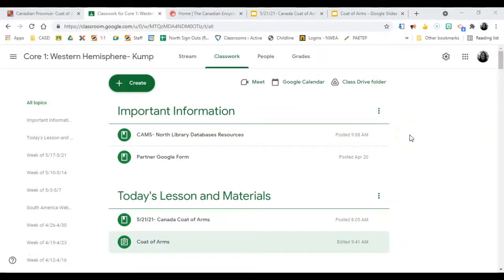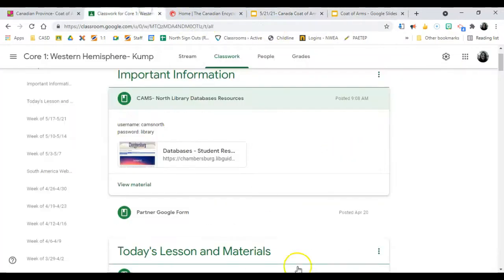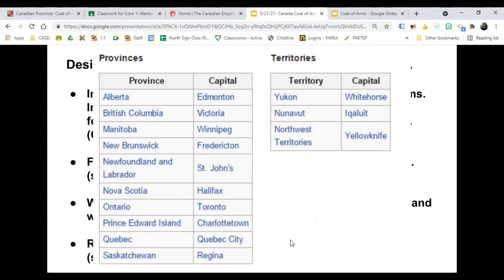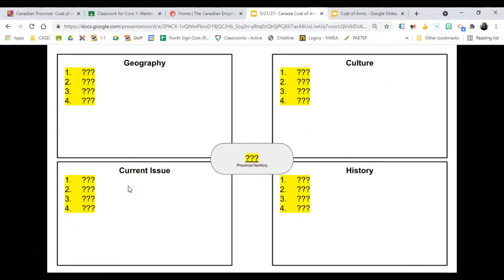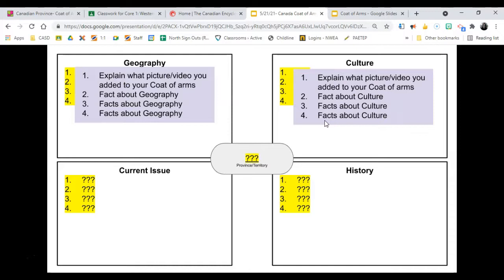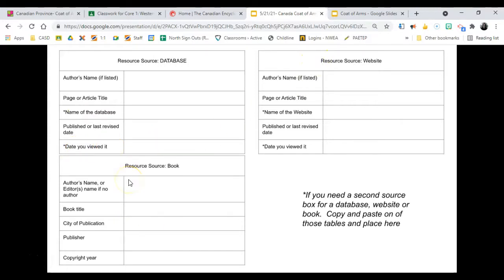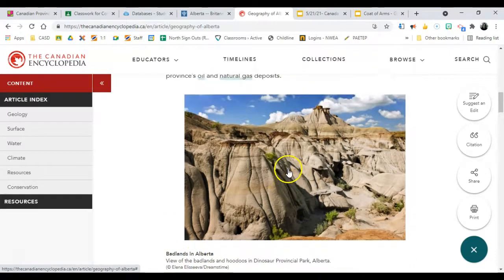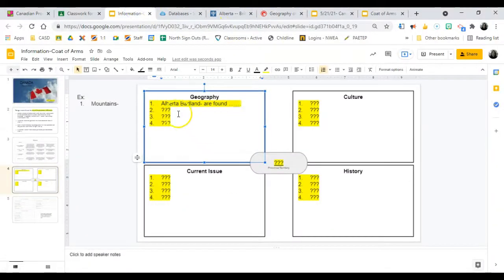Canda Province- Coat of Arms